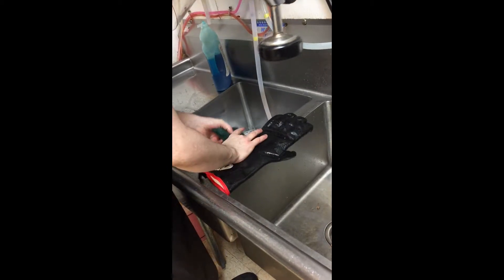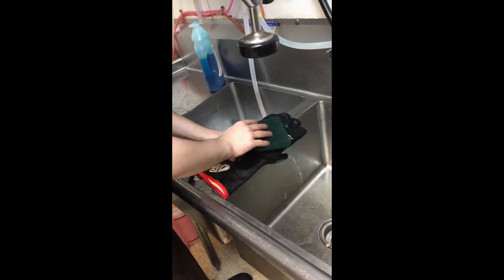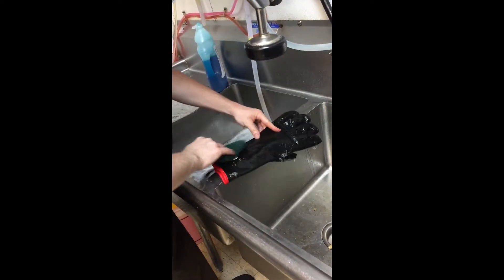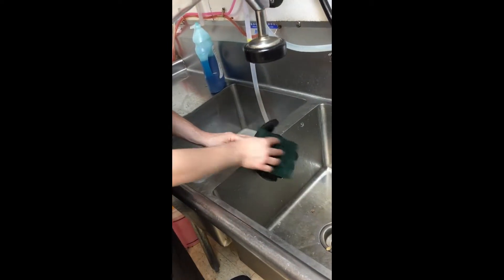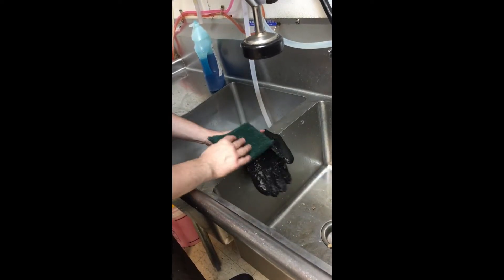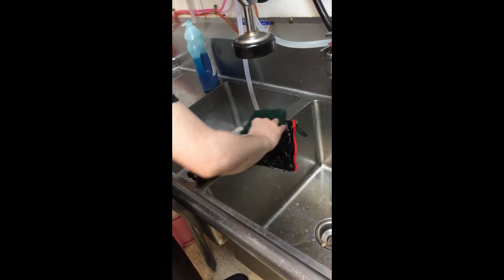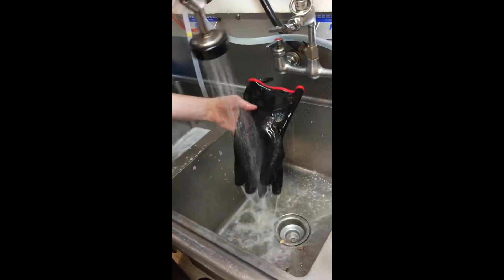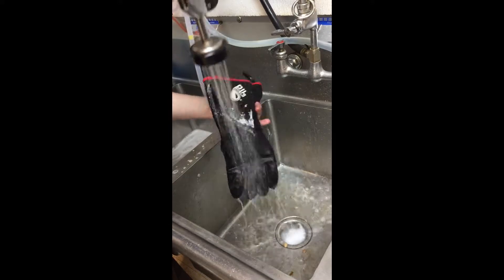Oil Shield Gloves, Washing and Care Instructions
Gloves for Fryer Cleaning, Filtering and PPE

Cleaning instructions can be found on the insert card of every pair of gloves.